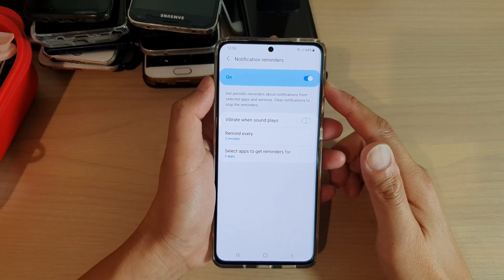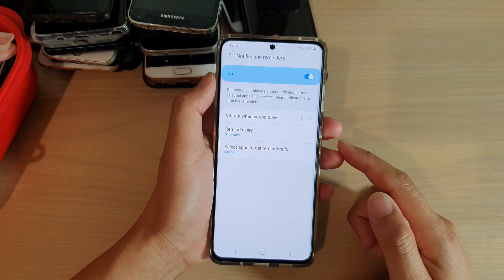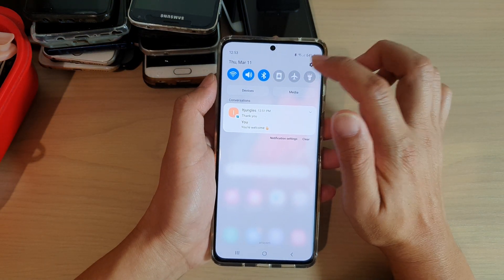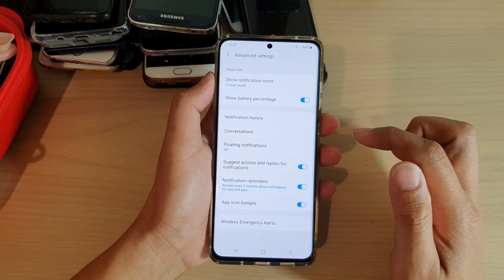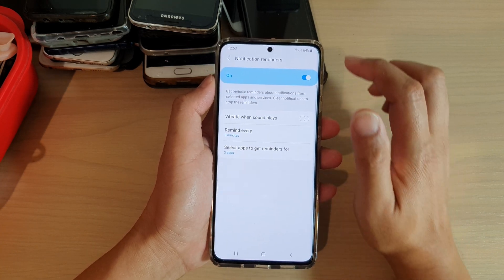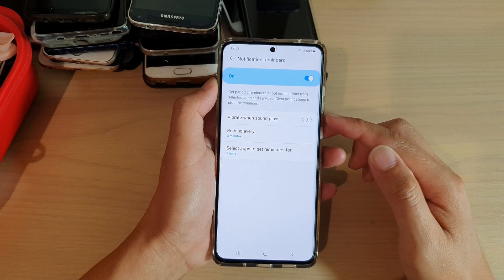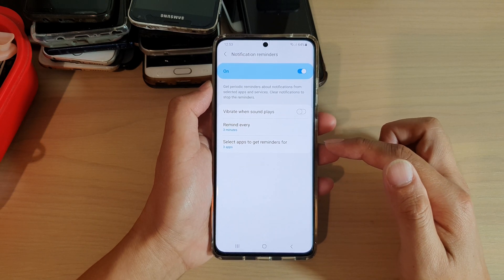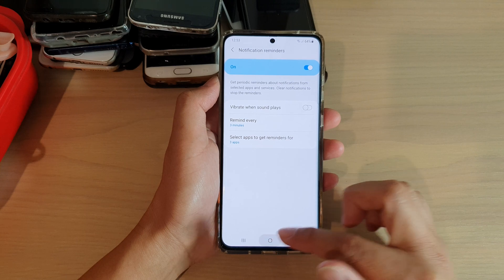Galaxy S21/Ultra/Plus: How to Turn On/Off Notification Reminders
Learn how you can turn On/Off Notification Reminders on Galaxy S21/Ultra/Plus.